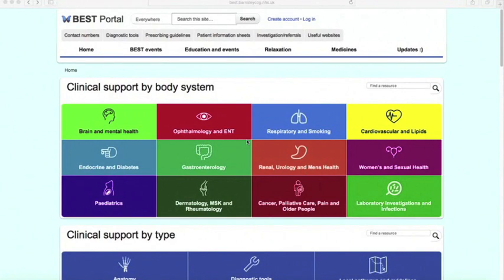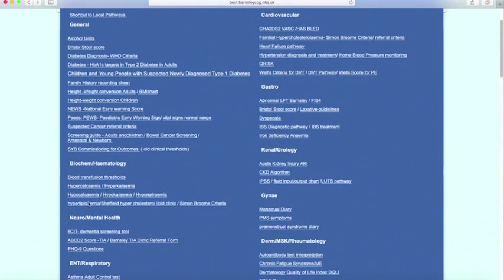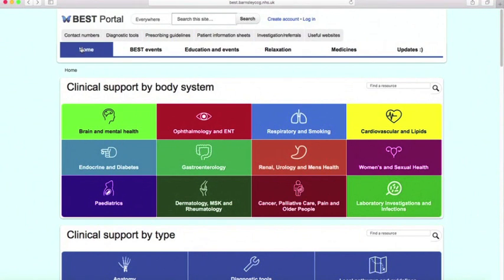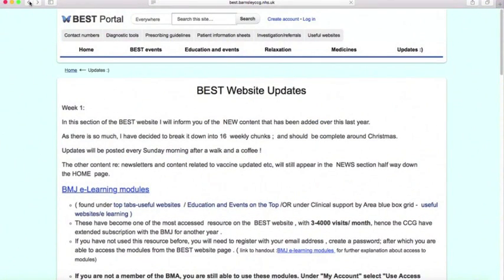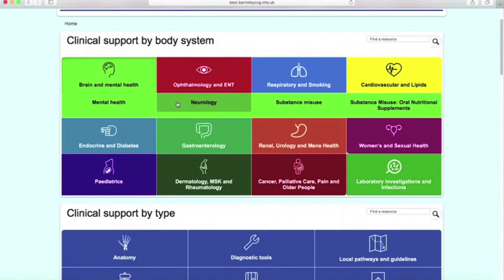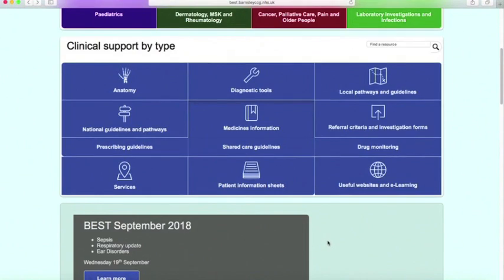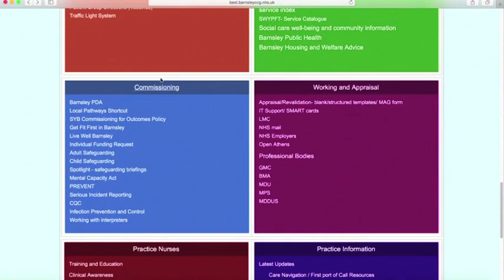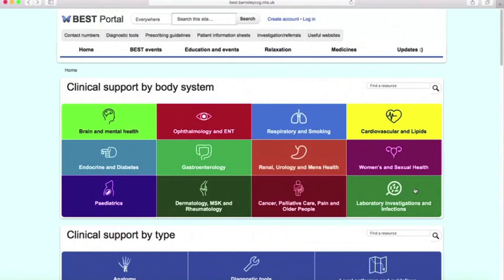Barnsley CCG- BEST Website Home page Summary